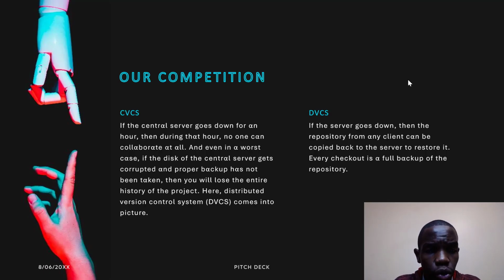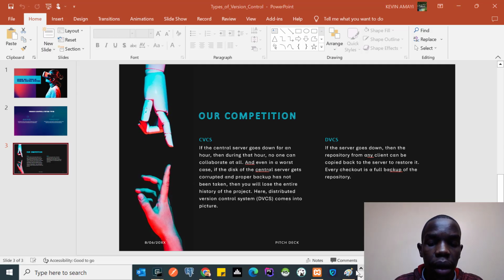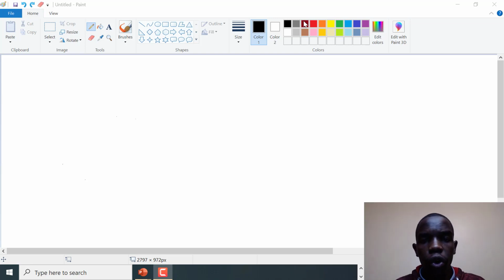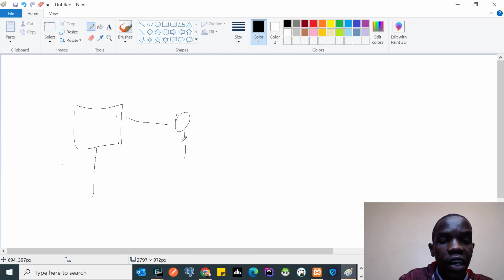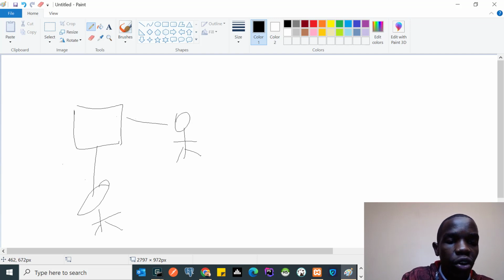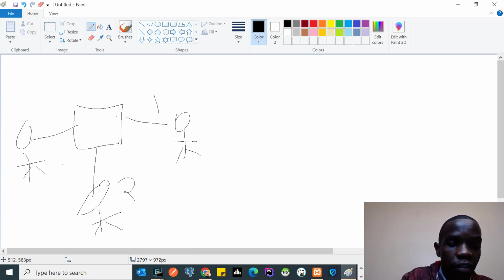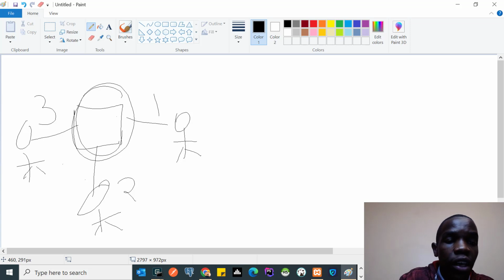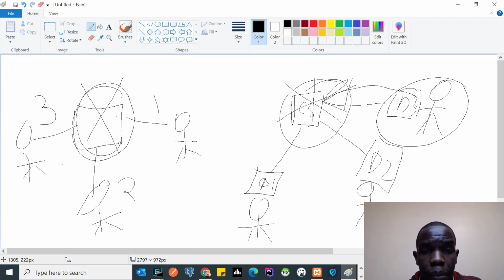Types Of Version Control System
In this Video, We will Learn Types of Version Control System.